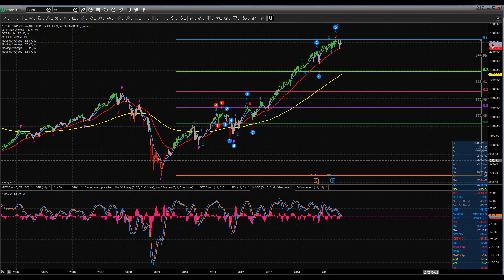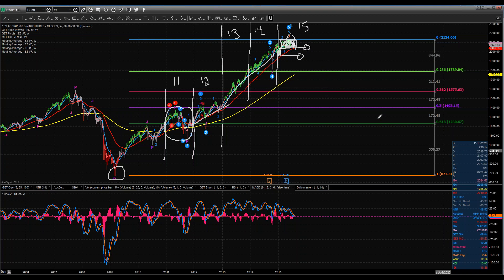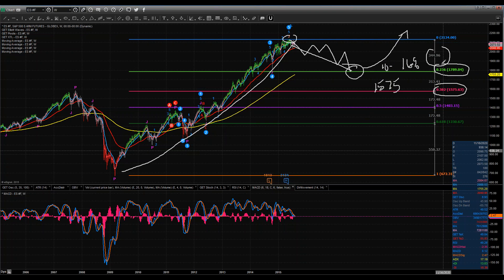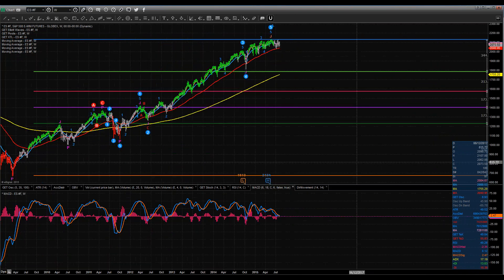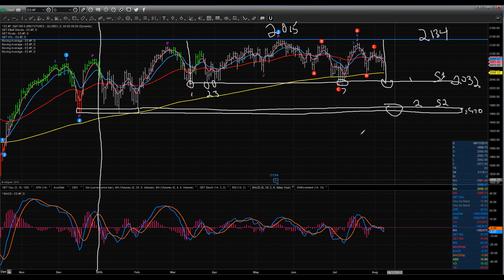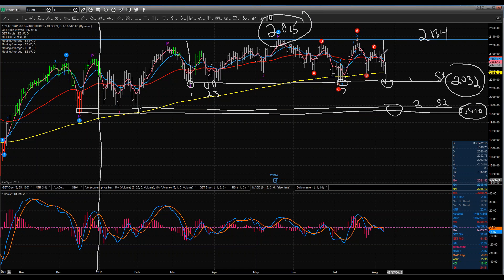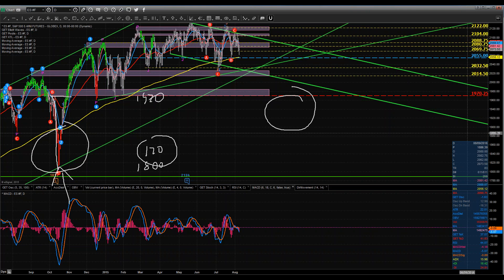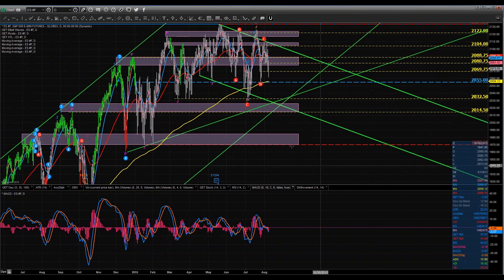2015 08 07BLOG Wkly Market Round-Up thru August 7th 2015: How Low will we go?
Hey Folks, I hope you are relaxing this weekend after a very interesting week in the markets.  We've seen another index move into the red for the year and several others damaged.  Now the key questions is this; Will the markets bounce back from this consistent move down this past week and if so, should be go long, or, will the markets continue in a downward trajectory?  Enjoy our take on the markets.